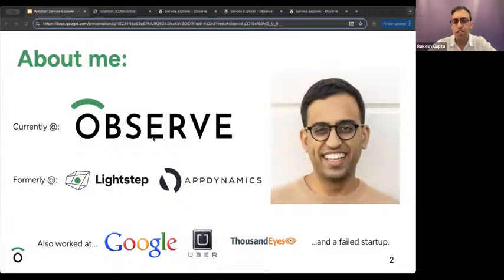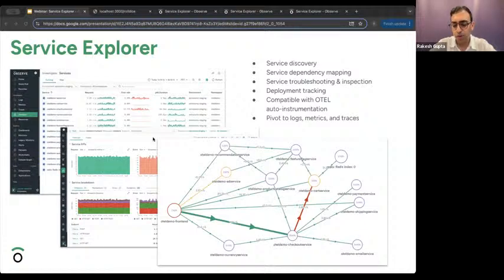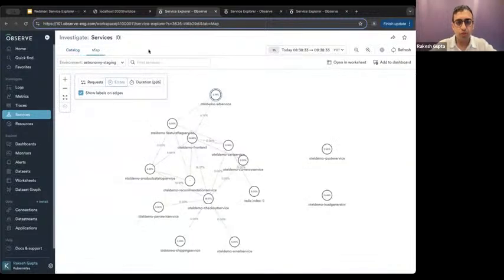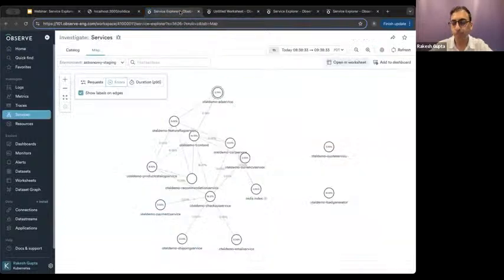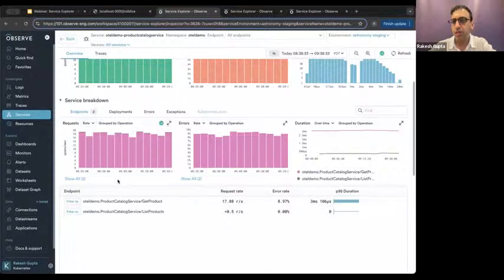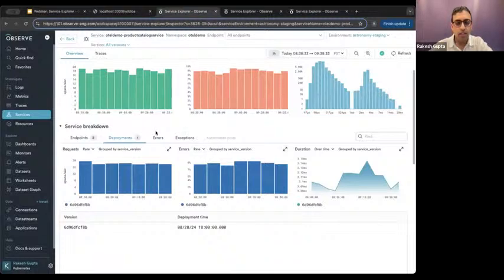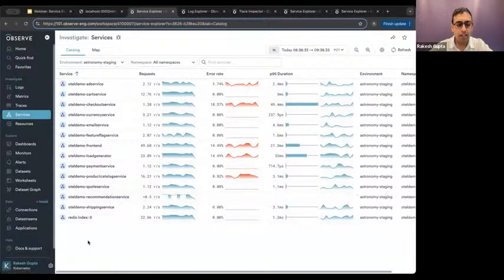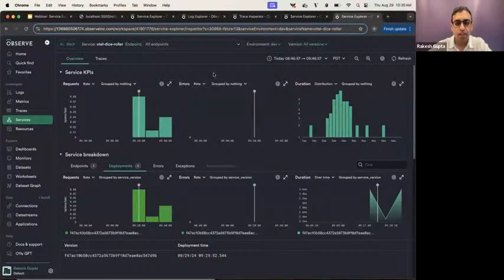Faster Troubleshooting with Service Explorer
If you missed our recent webinar on ServiceExplorer, tune in for our livestream on 9/5 at 10 am PT to learn how you can gain comprehensive, out of the box views into service performance.